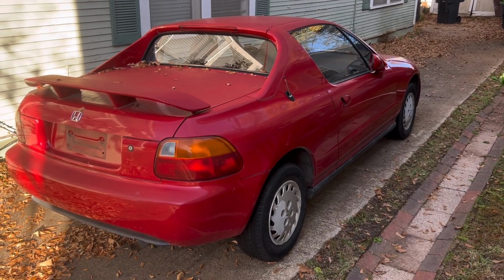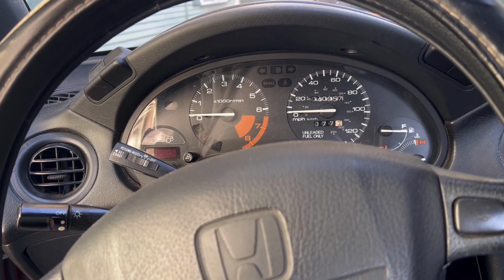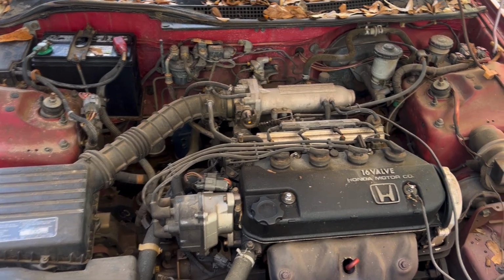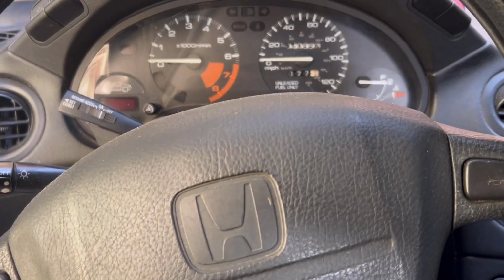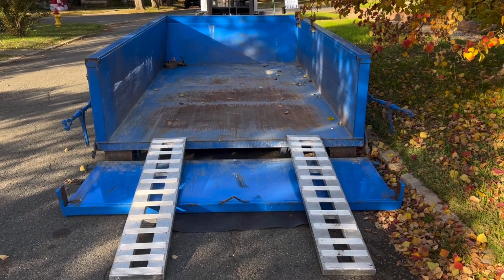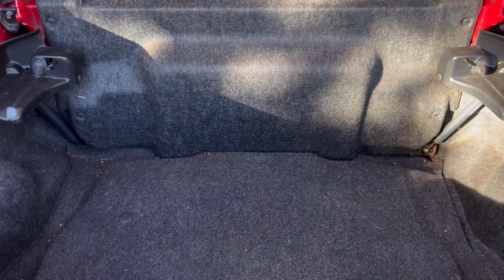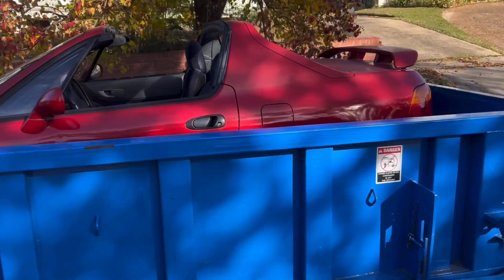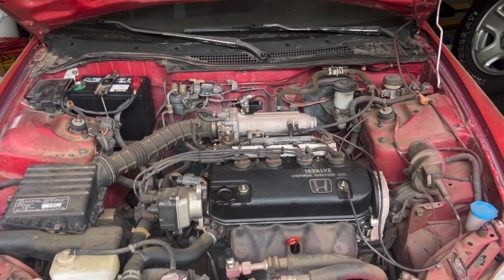FREE Low mileage Honda Del Sol | Straight into a dumpster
I recently acquired this low mileage 1993 Honda Del Sol and put it straight into a dumpster.

Not sure what to do with it?

Sell it?
Boost it?
K24 swap?